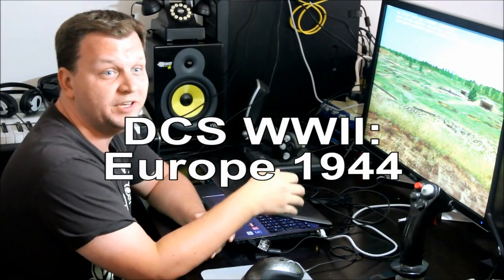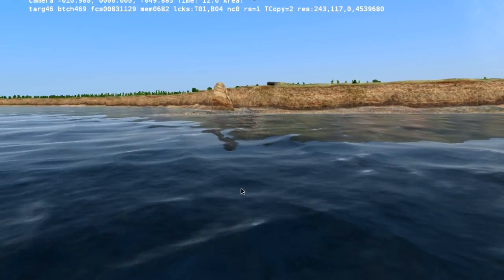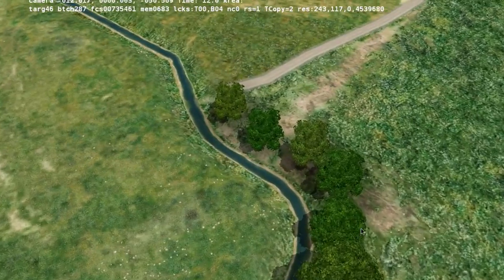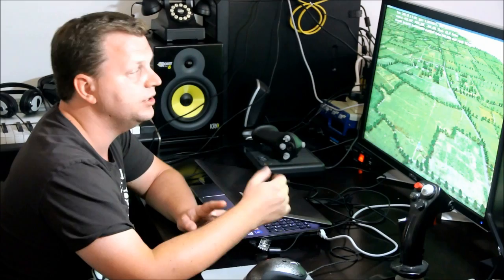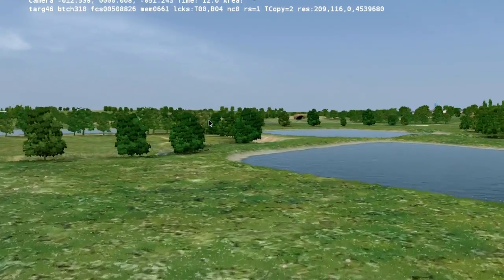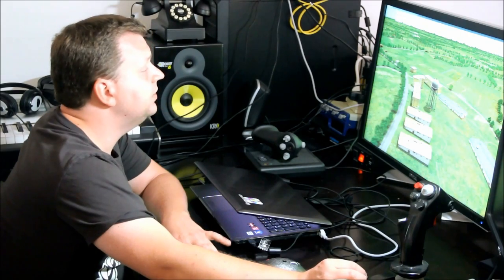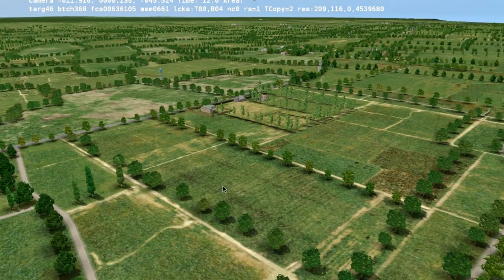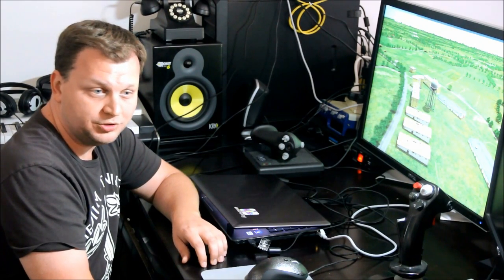DCS WWII: Europe 1944: Kickstarter Video 6: EDGE Landscape SDK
You've asked for it. We've discussed it. Now we're very happy to announce that we will be releasing the EDGE landscape engine SDK to Kickstarter backers.

The SDK can be used to create new landscapes for the DCS WWII project. It's an all-in-one tool that combines a 3D object library, texture manager, and a landscape editor. With a full 24-hour day cycle, options for multiple seasons and time periods on the same map, and industry-best level of detail, EDGE is designed for and tested by real pilots to ensure it meets the highest standards of realism.

Please note that the Normandy landscape shown in the video is an early mock-up using temporary stand-in objects,mock-up trees, and low-quality placeholder textures.